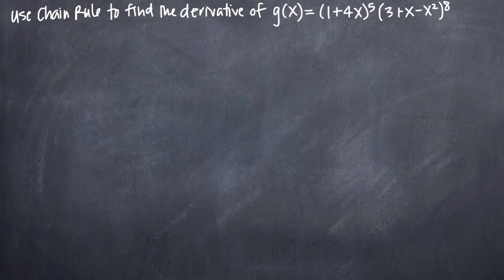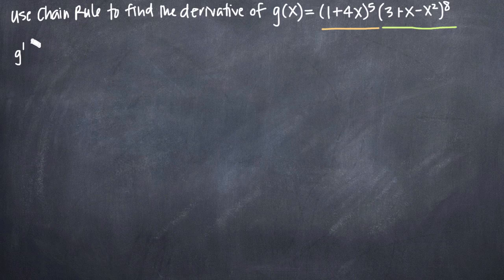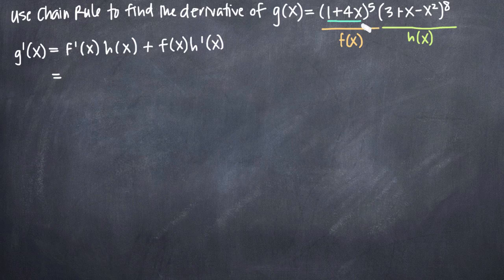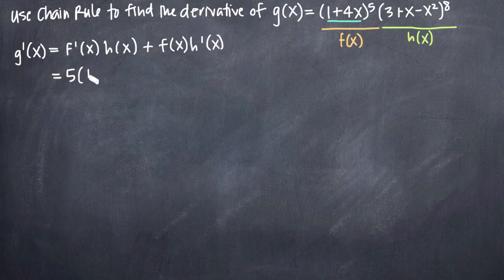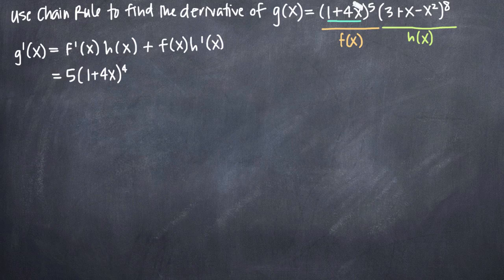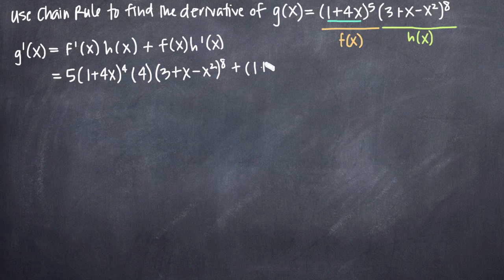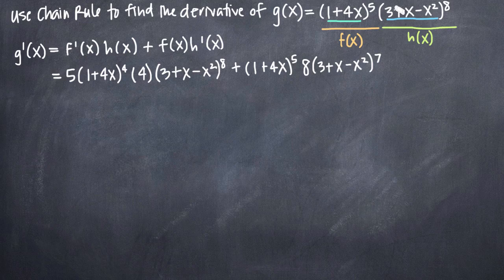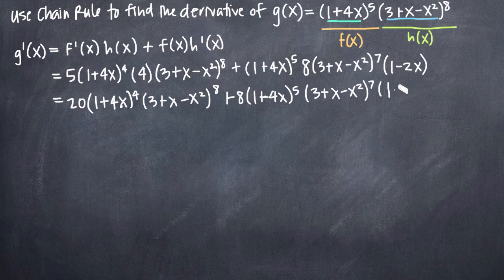Chain rule for derivatives, with product rule (KristaKingMath)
Learn how to use the chain rule to calculate the derivative of the product of two functions. To use chain rule, you'll need to identify an inside and outside function. When you take the derivative of the function in general, you'll take the derivative of the outside function first, leaving the inside function completely untouched, then you'll multiply your result by the derivative of the inside function.